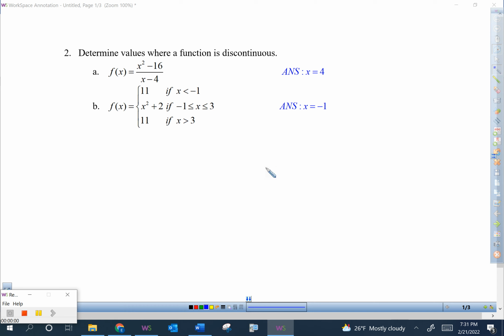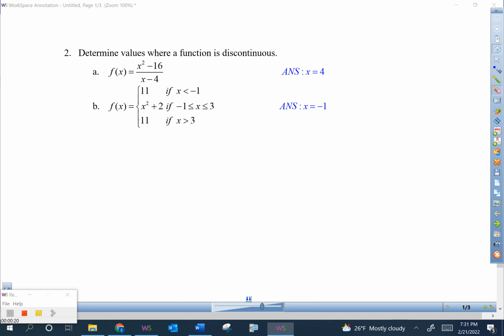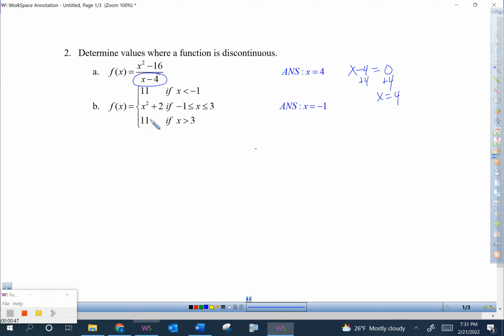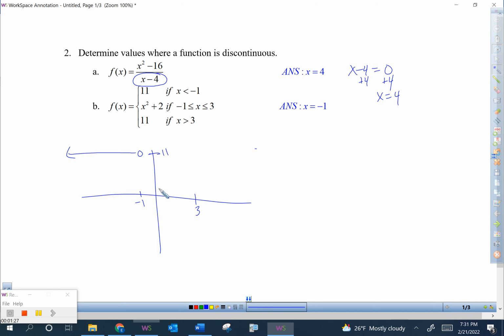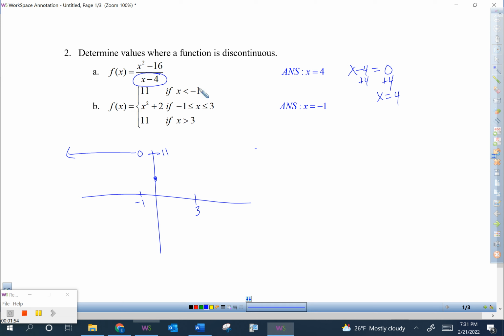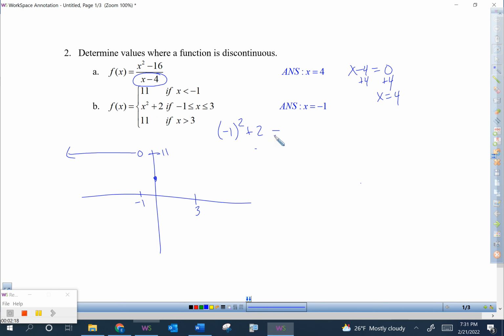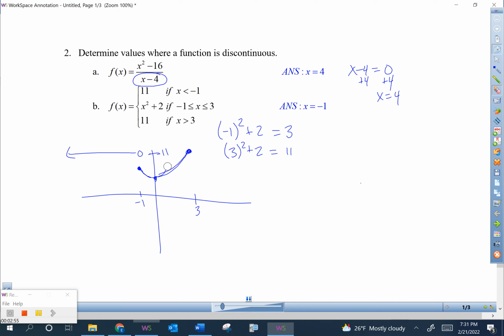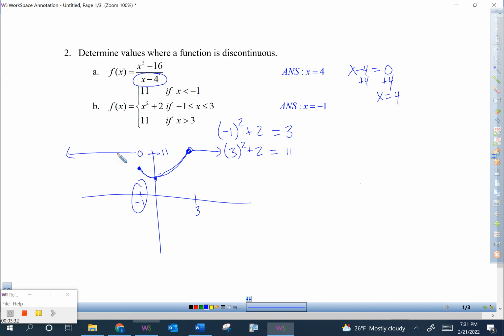Unit 1 Concept List #2